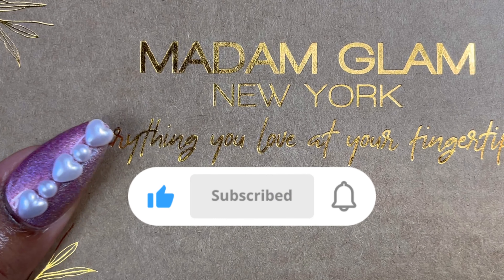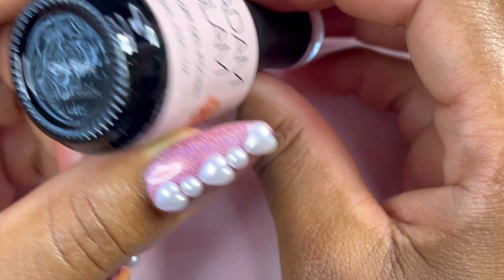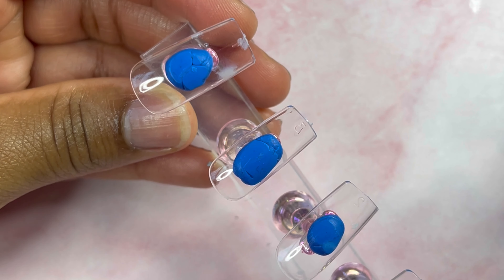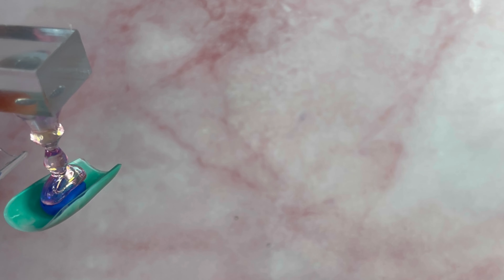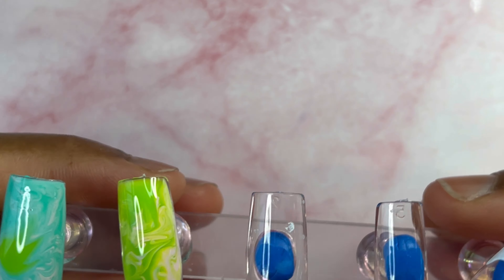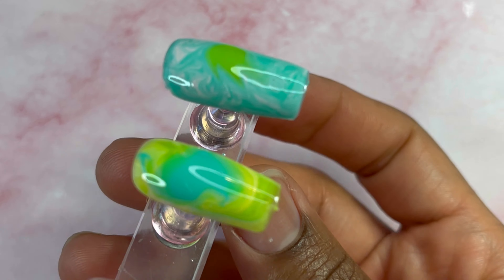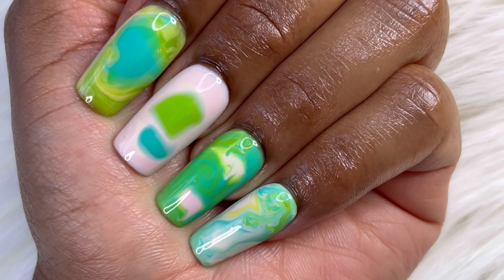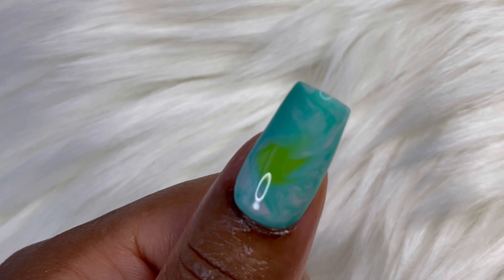“A Glam Life Collection” PR | Easy Marble Nails | Presson Nails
💕Amazon Store Front:

Products Used:

Madam Glam “A Glam Life Collection” Box
10 years of Madam Glam Limited Edition Anniversary Box

💕Madam Glam: TruPolish35

💕Nail Reserve LA: TruPolish to get 50%

For product reviews and collabs

UNA Gella Nail Tips:

Makartt Peel Off Base Coat:

Makartt Base Coat and Top Coat:

Makartt Rhinestone Glue:

Dappen Dish:

MelodySusie Nail Drill:

MelodySusie Nail Dust Collector:

MelodySusie Drill Bits:

MelodySusie Nail Clipper:

Makartt Rechargeable Nail Lamp:

OverHead Flower Nail Lamp:

Marble Backdrops:

Recorded On: iPhone 13 Pro

Musician: Jeff Kaale